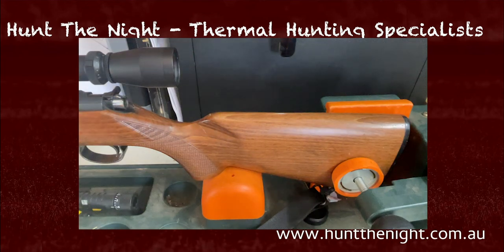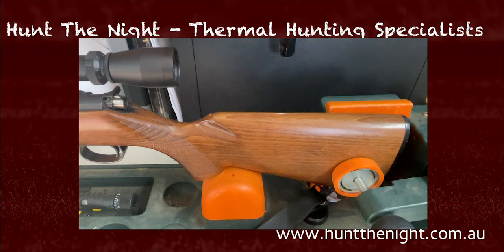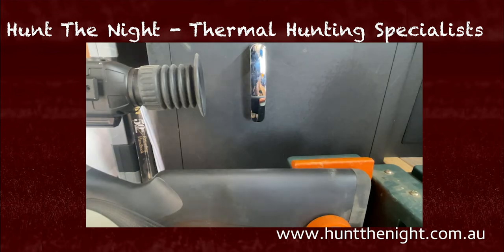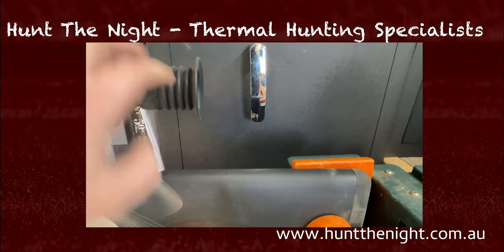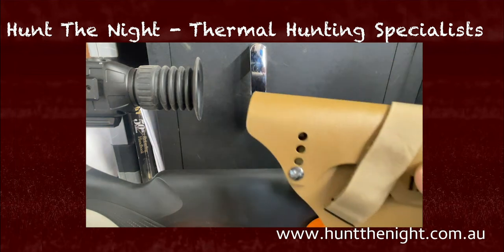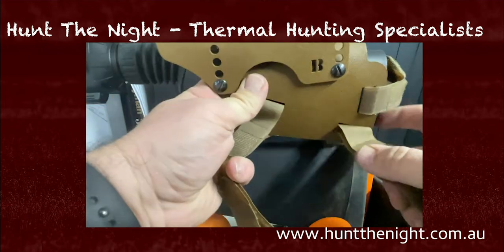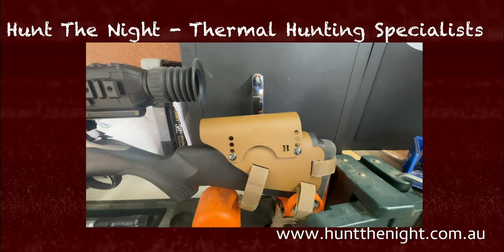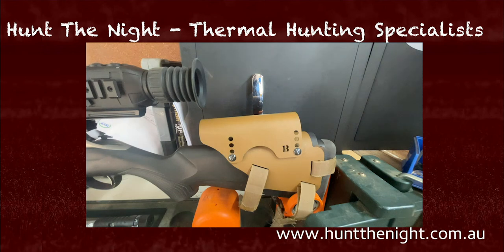Introducing the Bradley Cheek Rest with ben from huntthenight.com.au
The Bradley Adjustable Cheek Rest is a must have for anyone using a thermal scope to achieve a good cheek weld and effective eye relief.